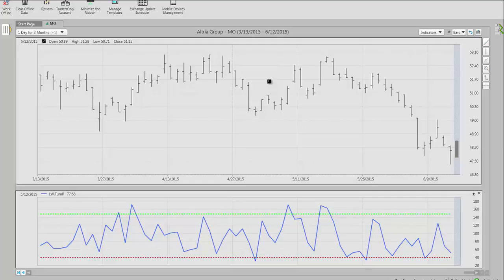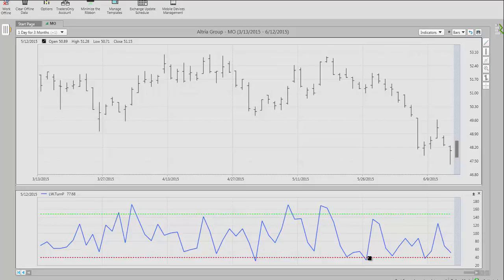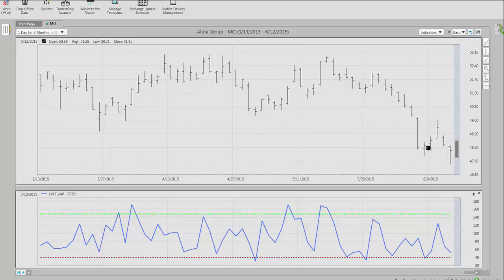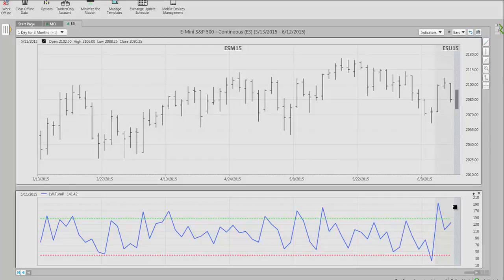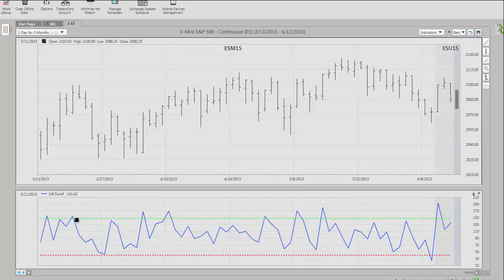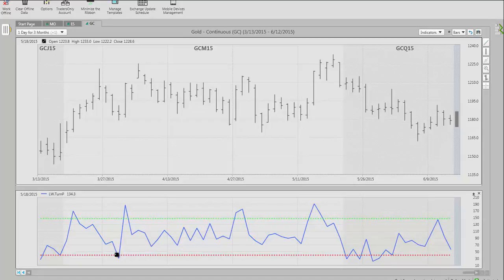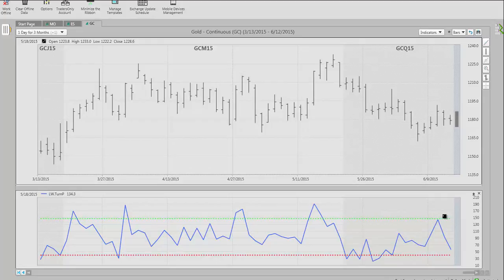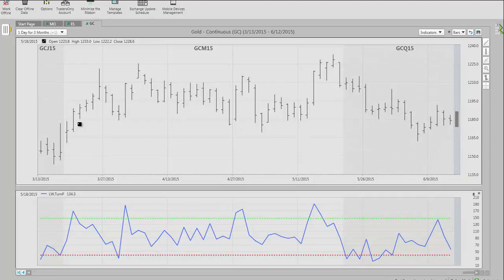Larry Williams Turning Point Indicator in TradeShark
Larry Williams explains how his custom Turning Point Index, available exclusively in TradeShark, can help traders identify early reversals in the markets.

Examples in this demonstration include Altria Group, E-Mini S&P, and Gold.

TradeShark Trading Software